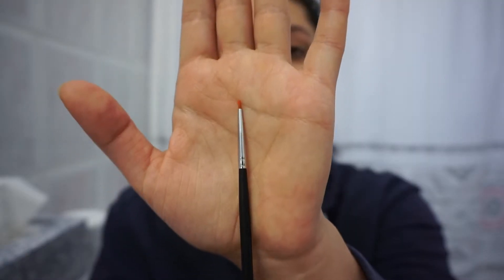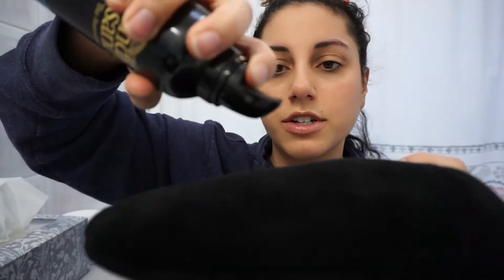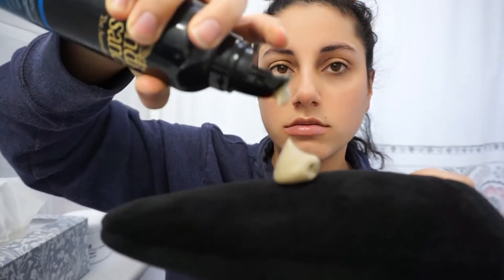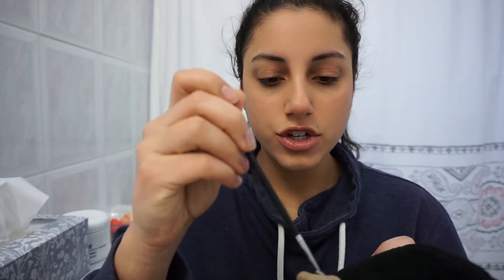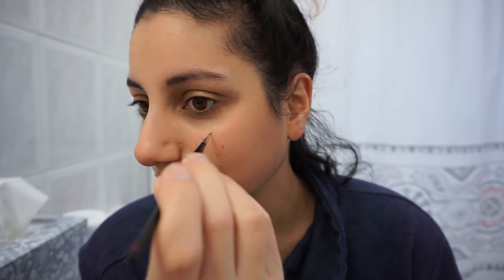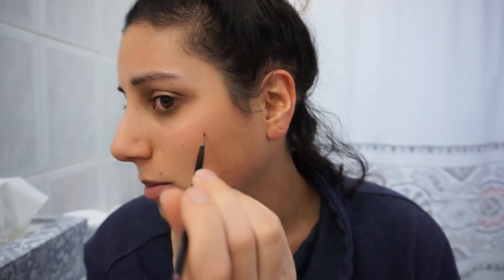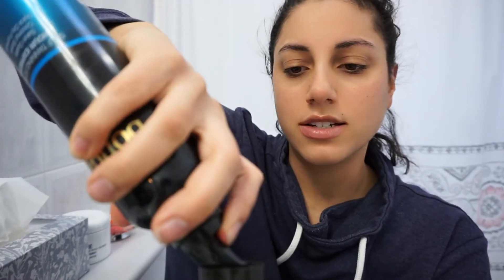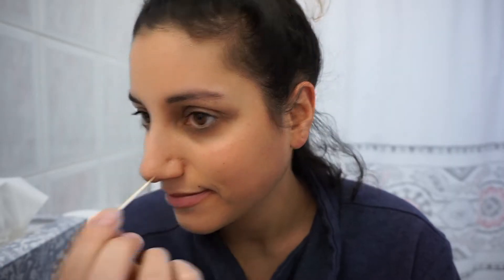I TRIED USING SPRAY TAN TO MAKE FAUX FRECKLES *FAIL*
lololol let me know if you've ever tried this before!

xoxo lex